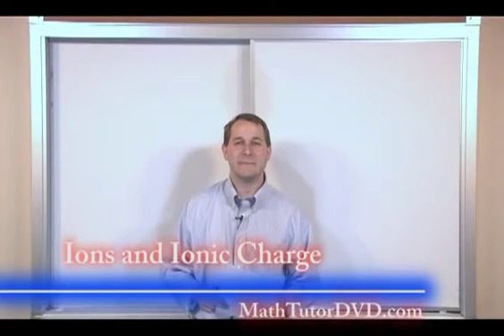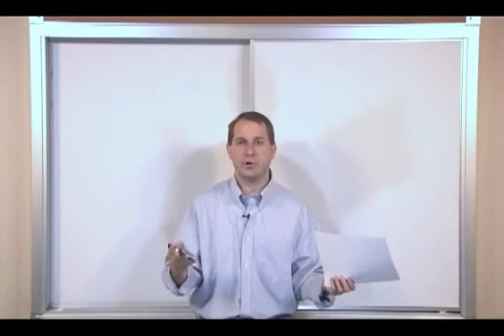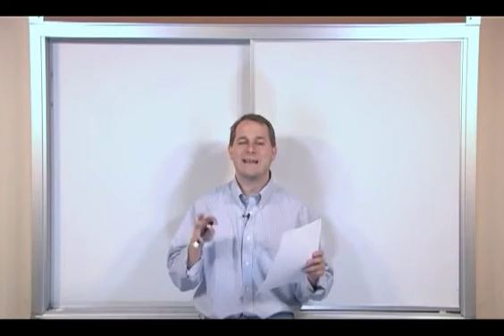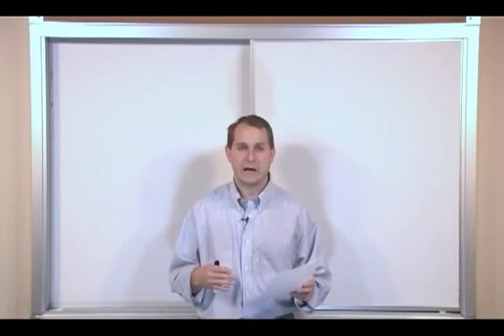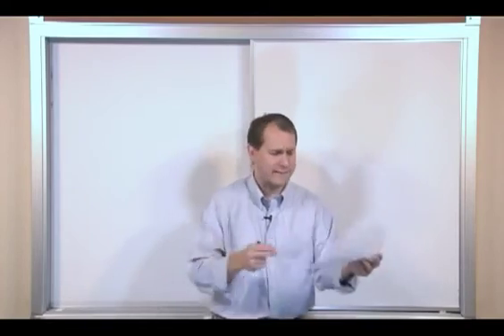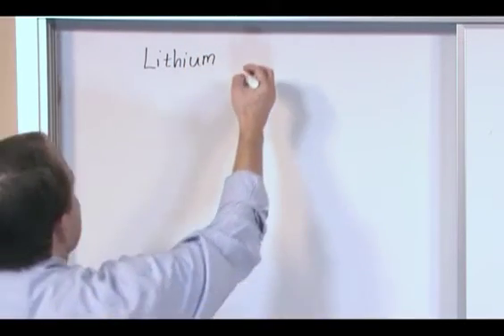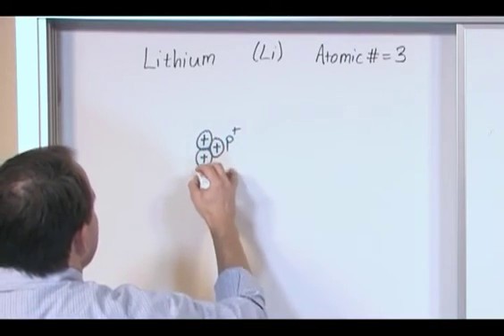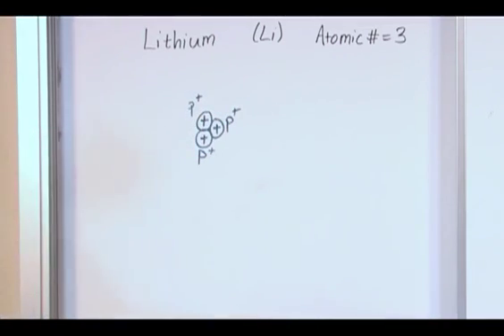Lesson 13 - Ions And Ionic Charge (Chemistry Tutor)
You will learn what an ion is in chemistry and what an ionic charge is.  We will solve numerous problems so that you will understand every topic.